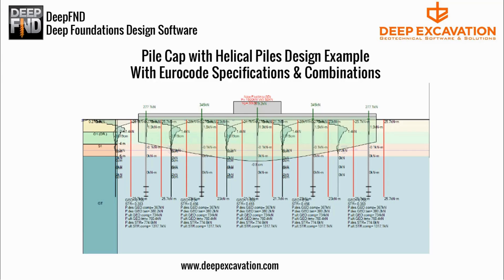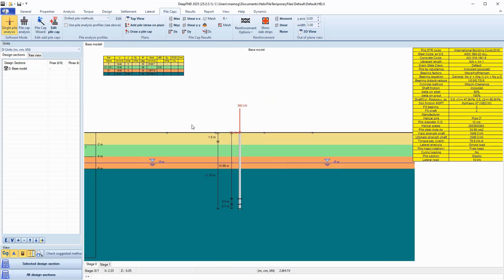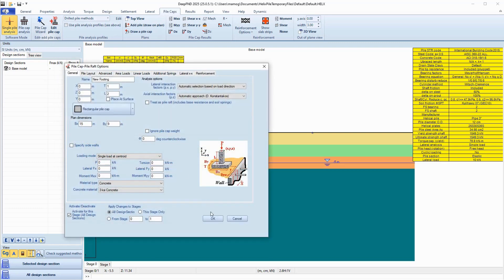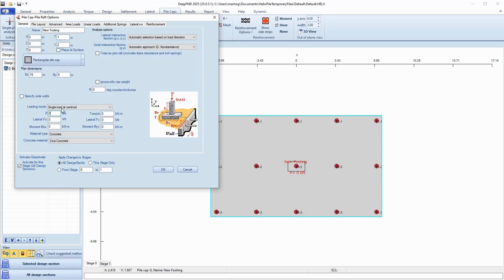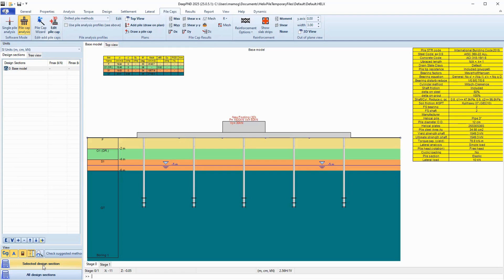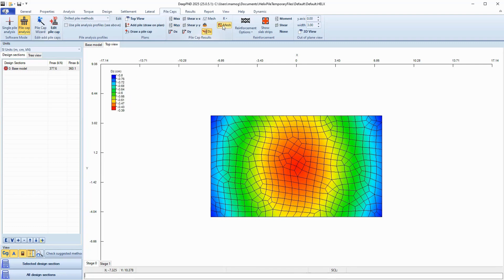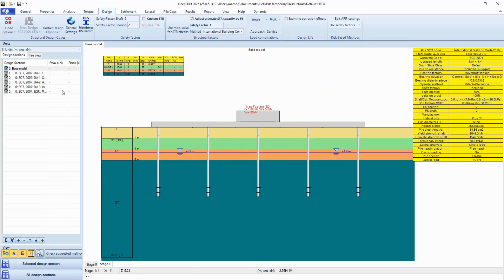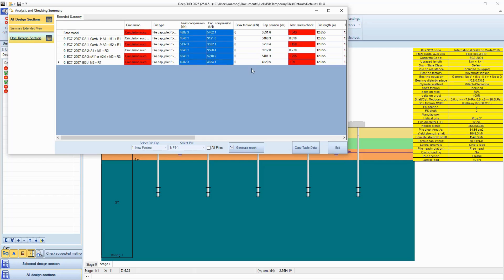Pile Cap with Helical Piles Design with Eurocodes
Rectangular Pile Cap Design with Helical Piles – Powered by DeepFND

Discover how DeepFND makes complex pile cap design simple.
In this example, we design a rectangular pile cap with helical piles — fully compliant with Eurocodes 3 & 7.

The video walks through model generation, load application, Eurocode selection, and automated load combination analysis. DeepFND runs all structural and geotechnical checks, delivering clear results for every examined combination.

Whether for single piles or full pile groups, DeepFND streamlines the process — saving you time while ensuring code‑compliant, safe designs.

▶️ Watch how it’s done in our short video.